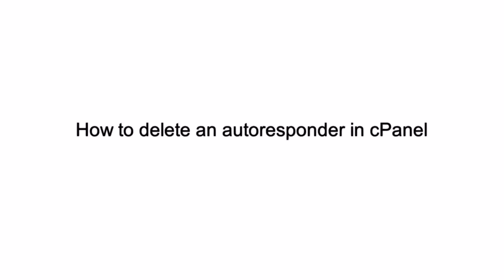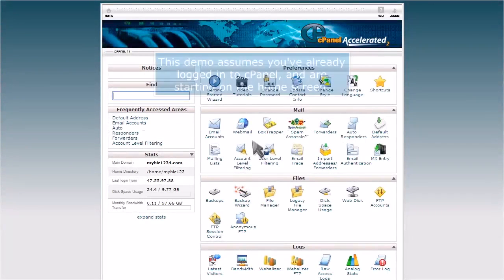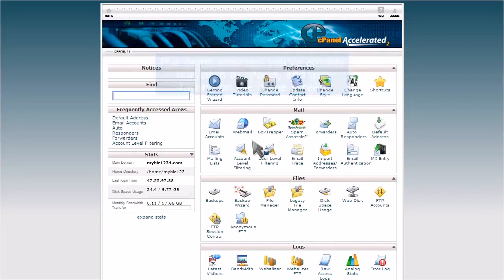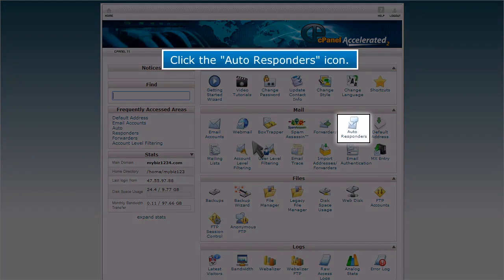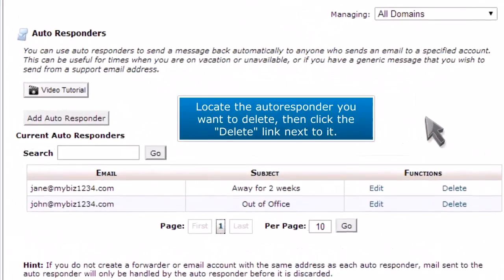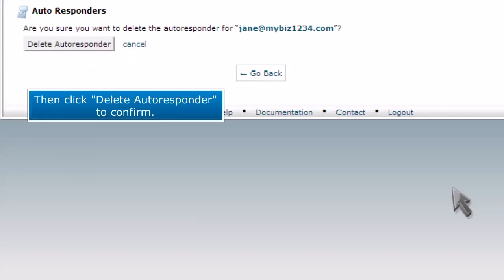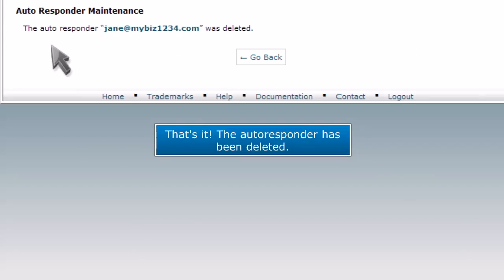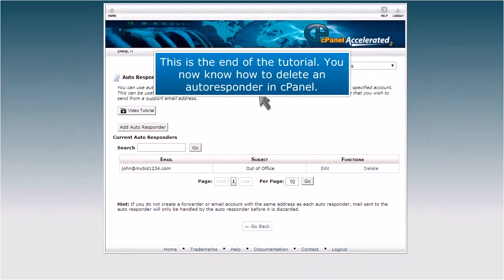10) How to delete an autoresponder in cPanel by Gecko Websites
10) How to delete an autoresponder in cPanel by Gecko Websites